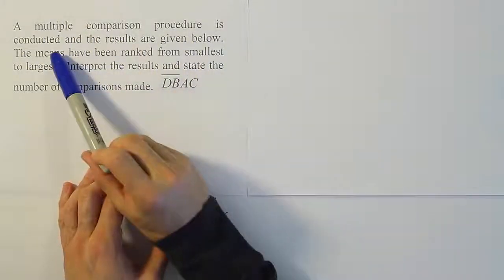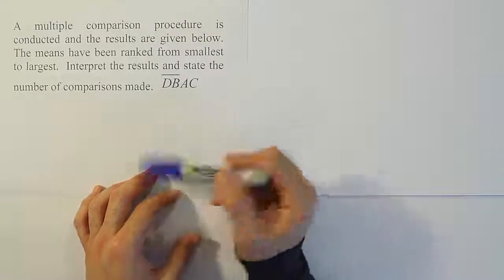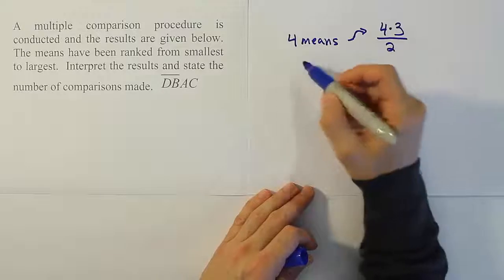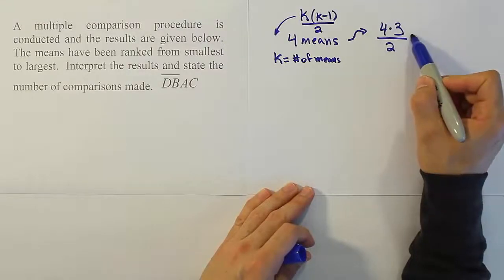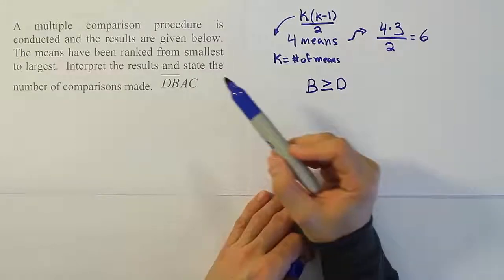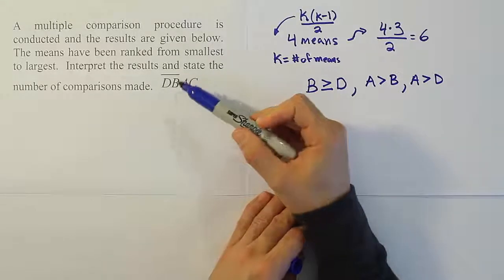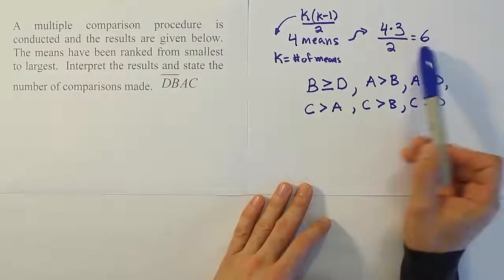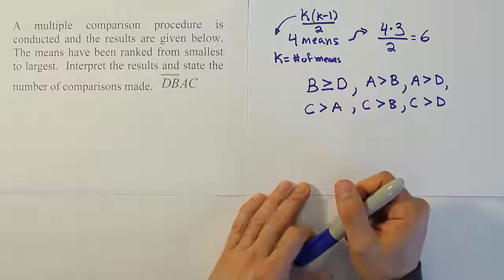How to determine the number of post-hoc pairwise comparisons, problem 2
In this video, we explain and demonstrate how to determine the number of pairwise comparisons when conducting a post-hoc analysis of data that featured in an ANOVA procedure.